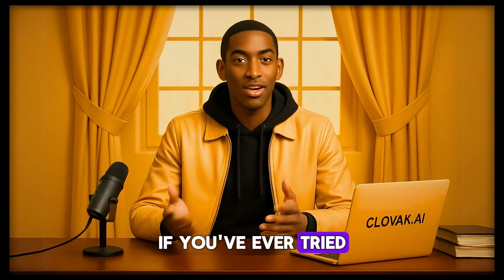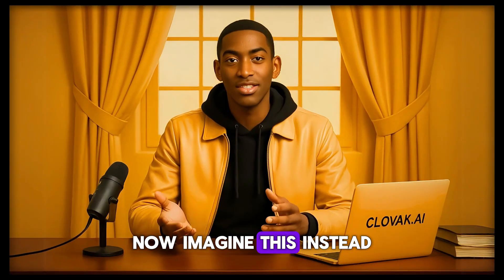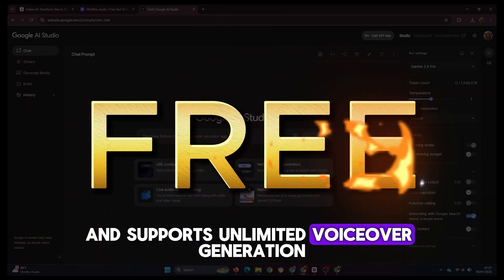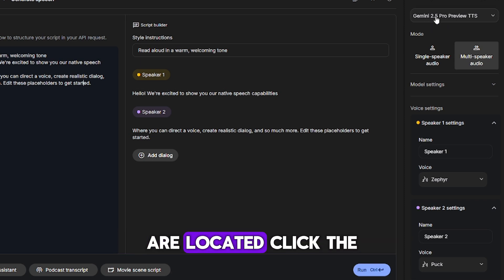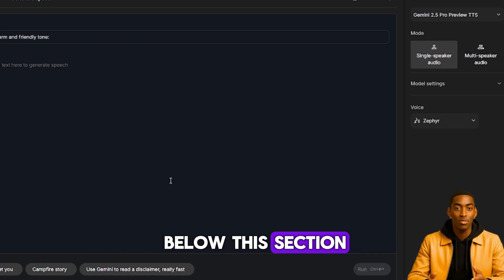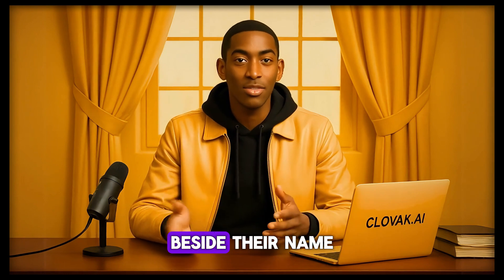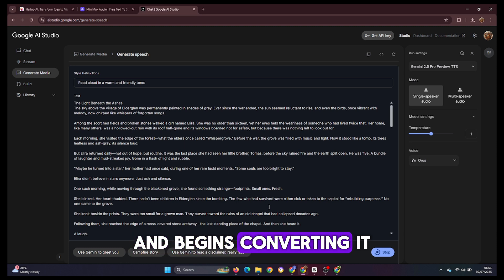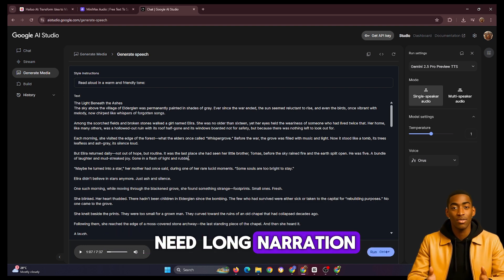Create FREE AI Voice Over(2025) Realistic and Monetizable!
Unlock the future of audio content creation! In 2025, get ready to revolutionize your podcasts, videos, and audiobooks with FREE AI voices that sound uncannily REAL! Imagine having access to a vast library of natural-sounding voices at your fingertips, without breaking the bank. From conversational tones to dramatic narrations, the possibilities are endless. Stay ahead of the curve and discover the latest advancements in AI voice technology that will change the game for content creators. Watch till the end to learn more about this groundbreaking innovation and how you can leverage it to take your content to the next level!